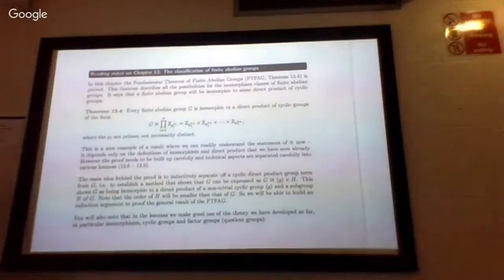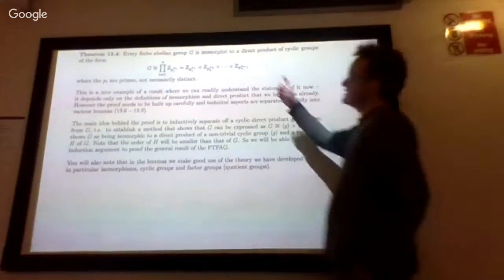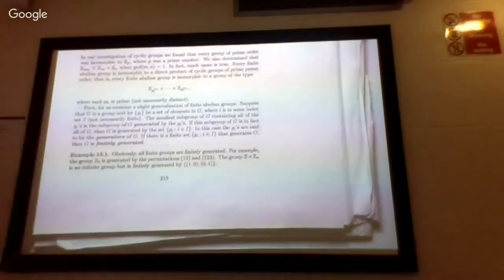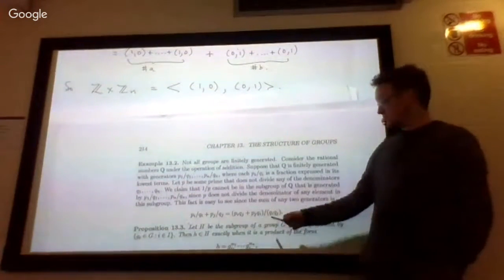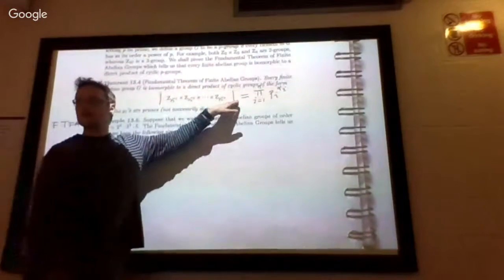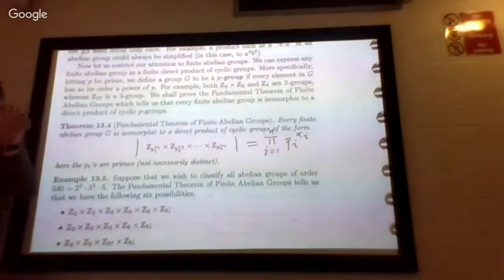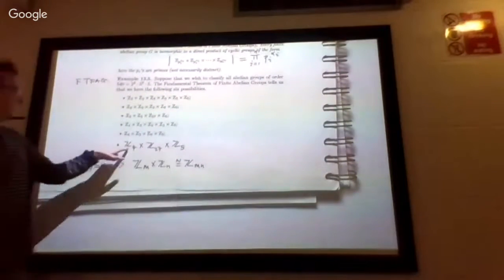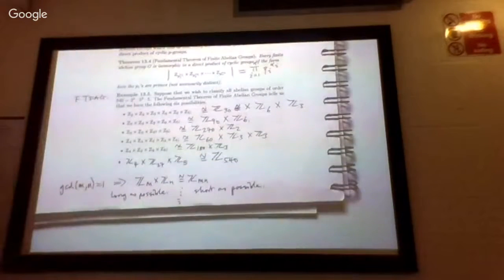Chap 13 01, Introducing the Fundamental Theorem of Finite Abelian Groups